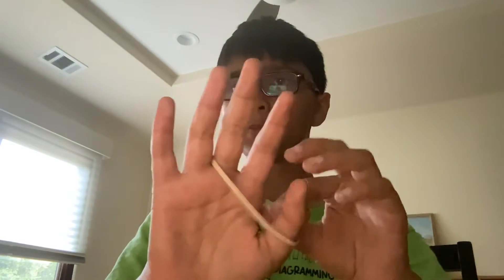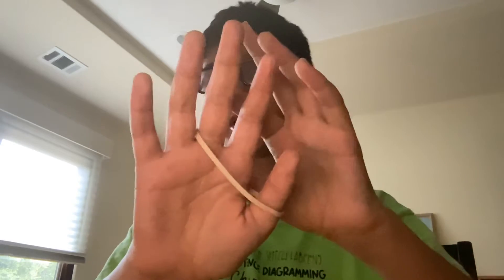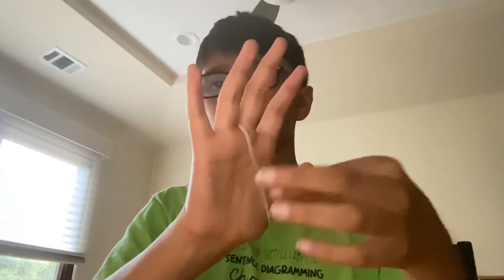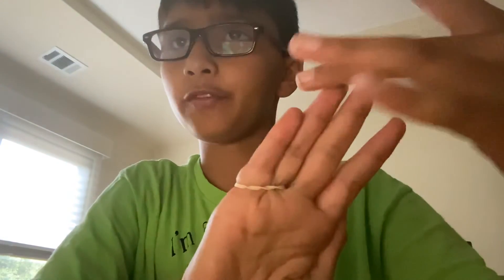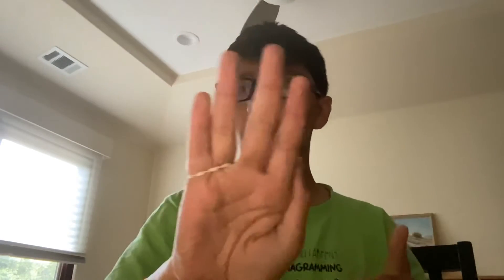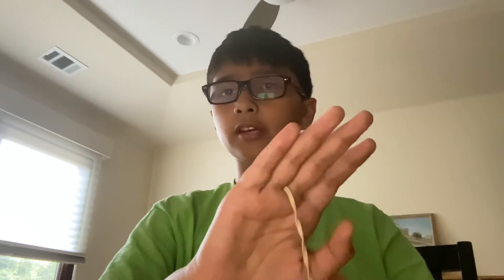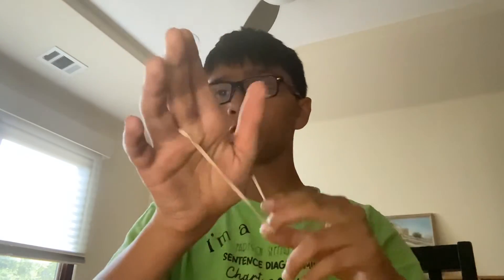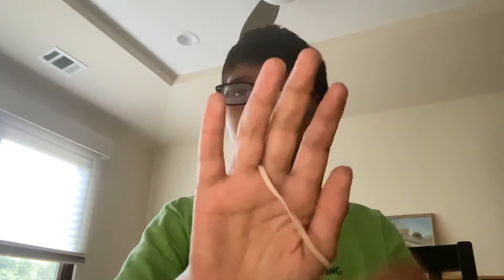Rubber band switches finger